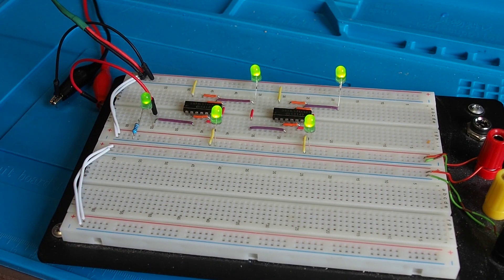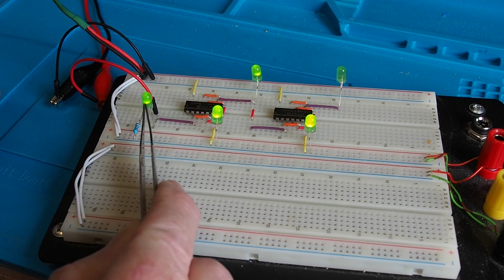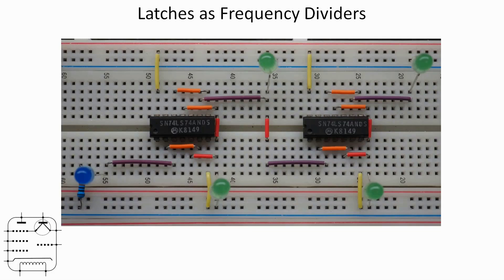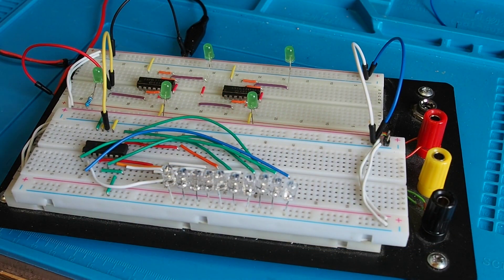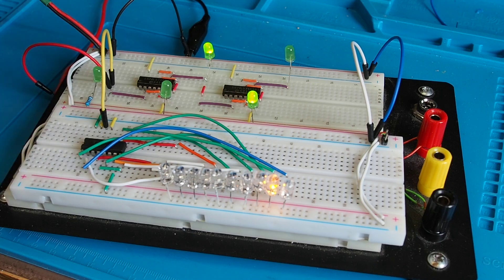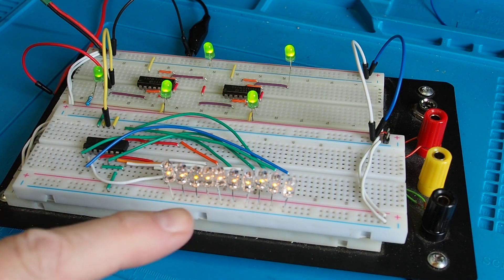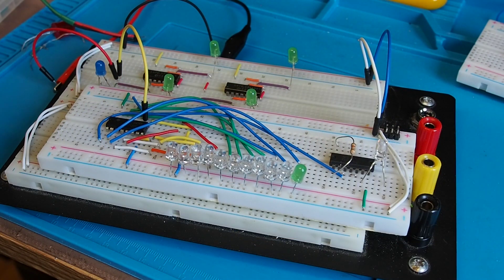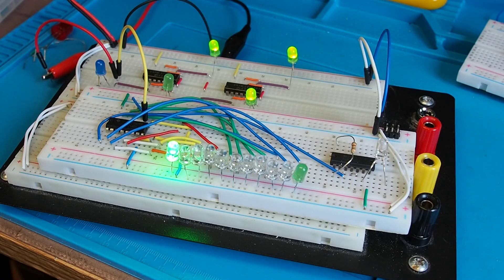The Latch as a Counter - Part 1 - #105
The Latch as a Counter  - #105

Lab equipment
Multimeter – Kaiweets KM601 Smart Multimeter